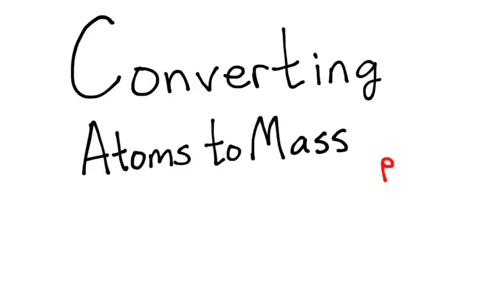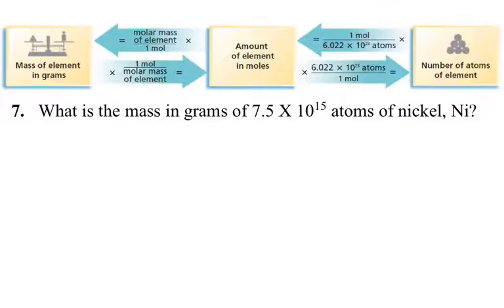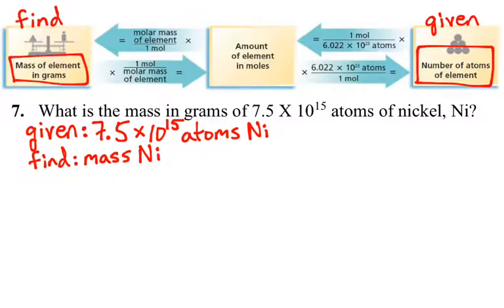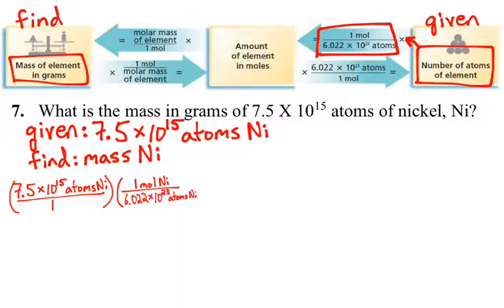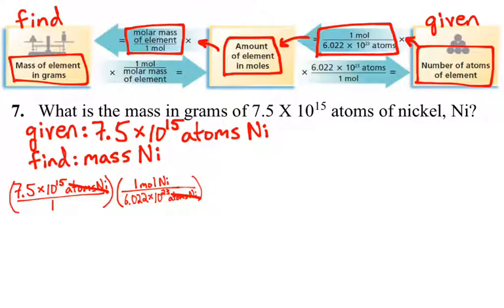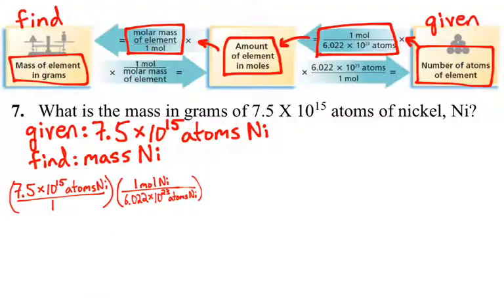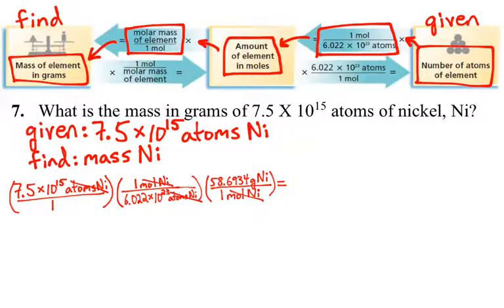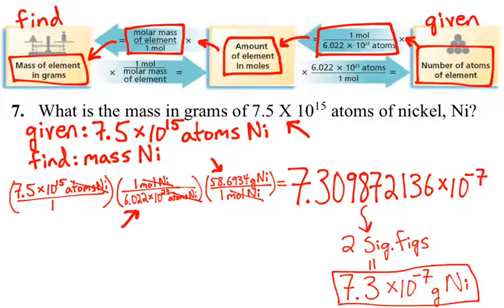Converting Atoms to Mass - Part 1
Example problem converting atoms of an element to the mass of that element.